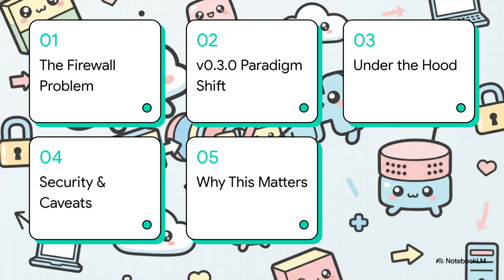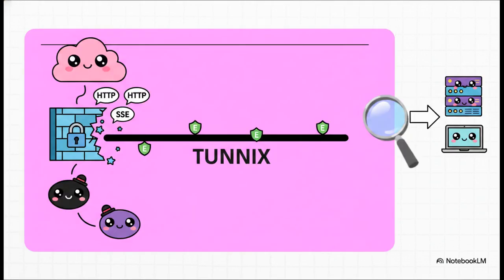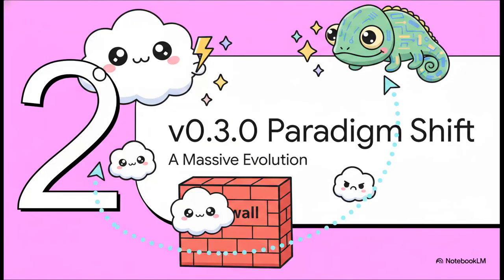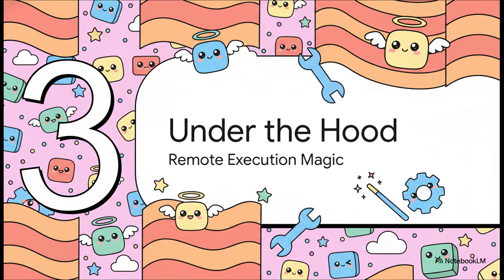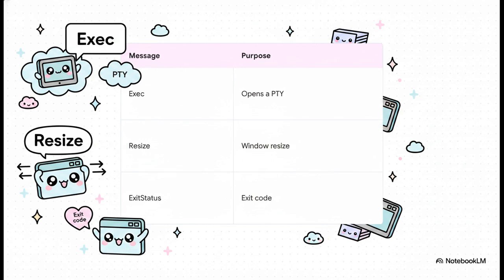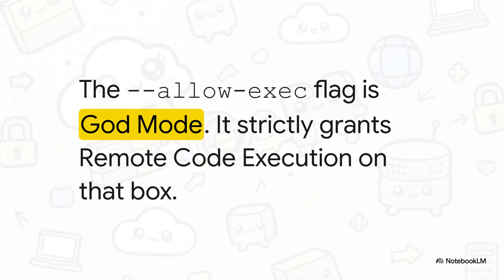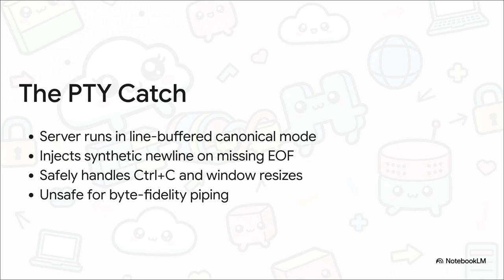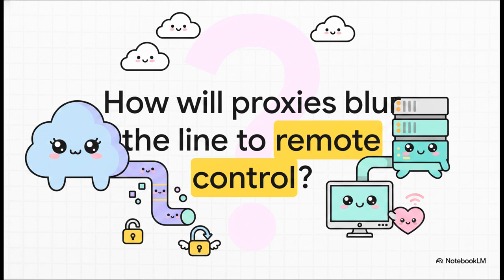tunnix v0.3.0 remote exec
tunnix remote-exec drops you into a remote shell over the same encrypted tunnel. server stays locked down, opt-in flag required.

unix only this round, plus a tunnel race fix.

github: aeroxy/tunnix